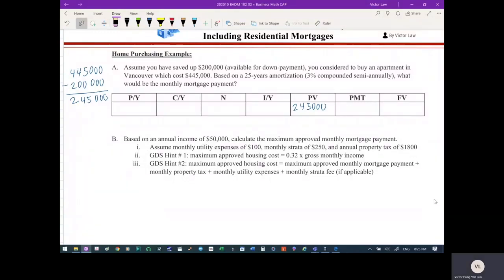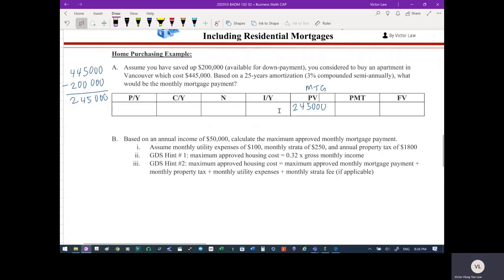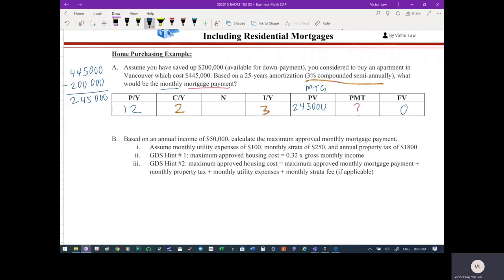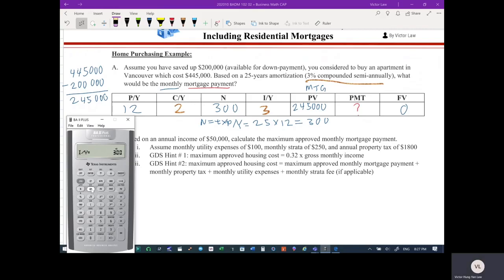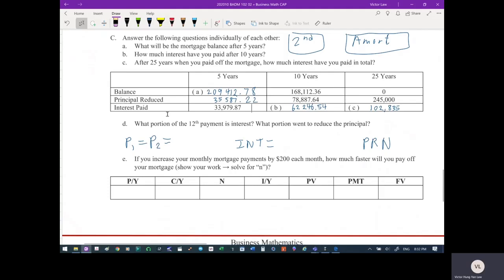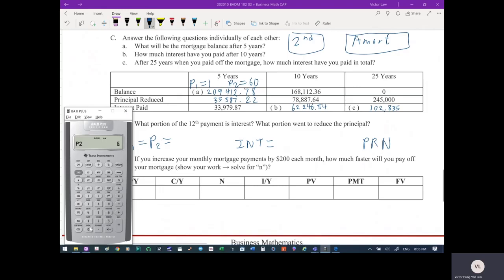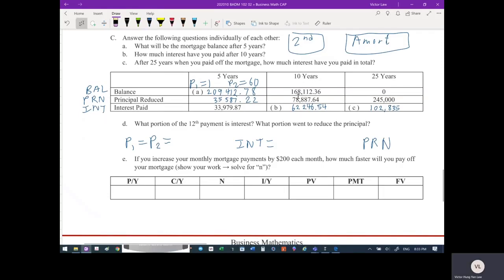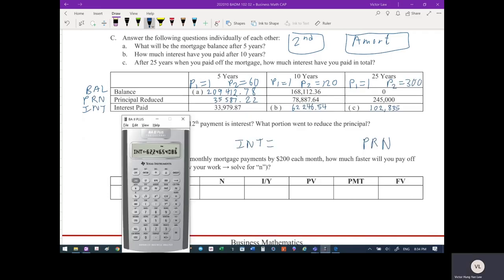Amortization and Mortgage 002